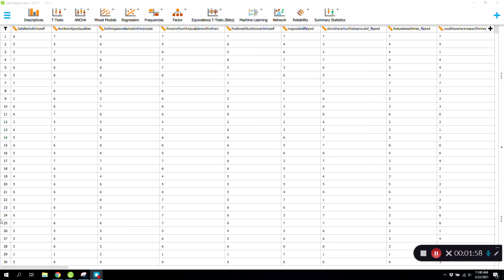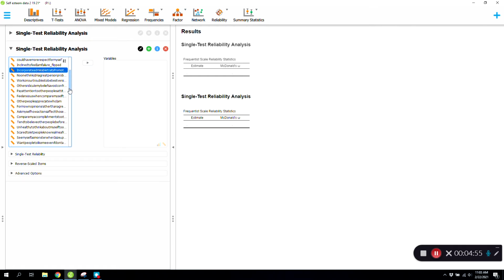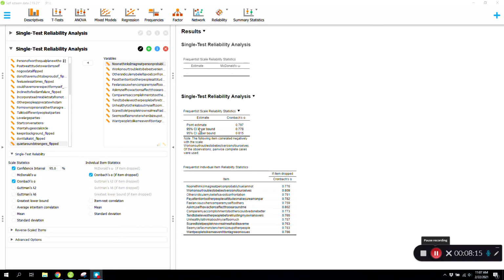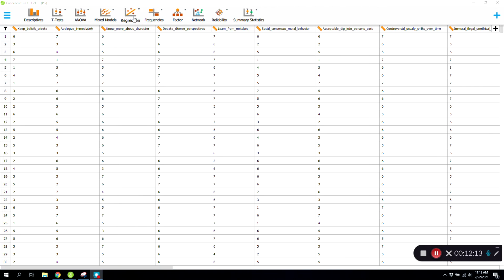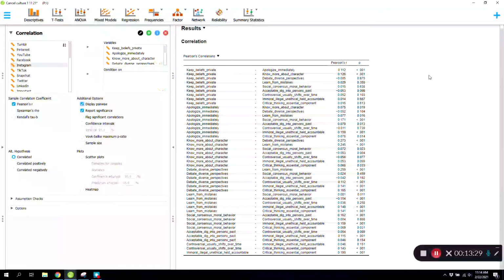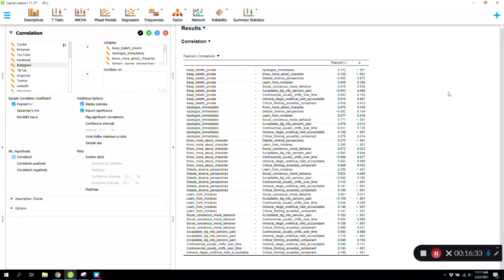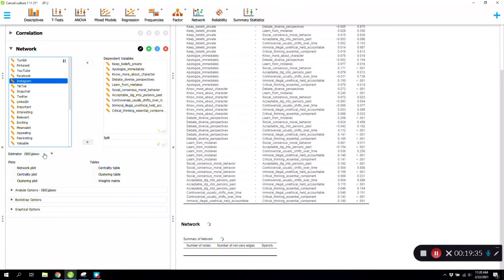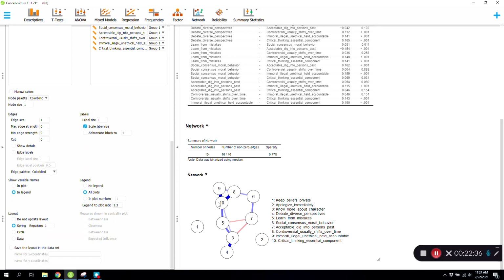Easy statistics: Scale reduction, correlation, network analysis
Check out this instructional video I created for my research class. Easy to understand statistical testing for beginners. Reducing scale items to achieve acceptable Chronbach's Alpha; first time correlation testing; then the visual associations in network analysis. It shouldn't be hard, make it fun!